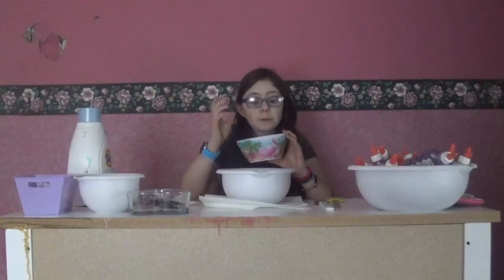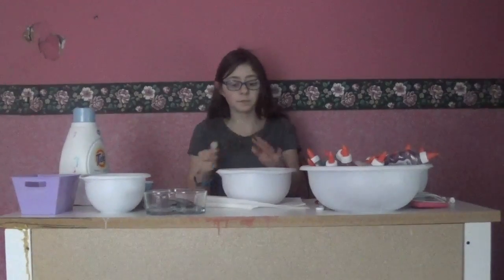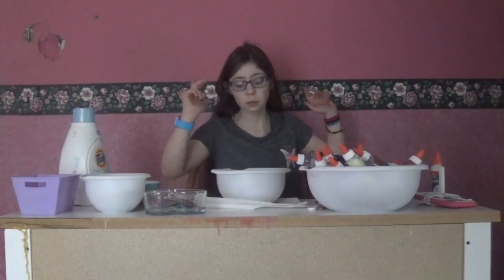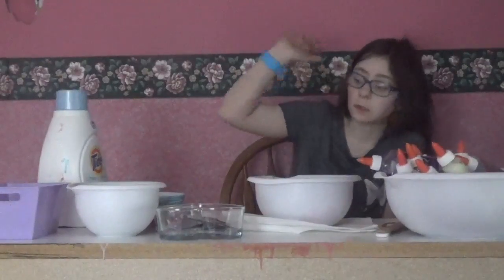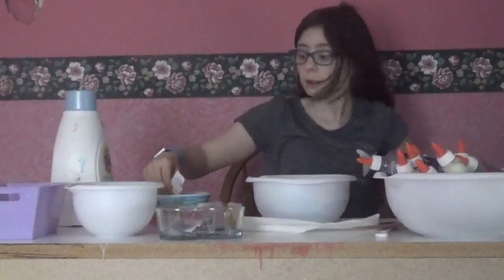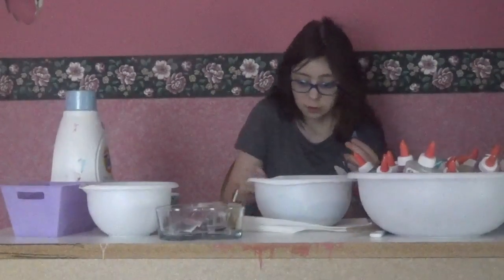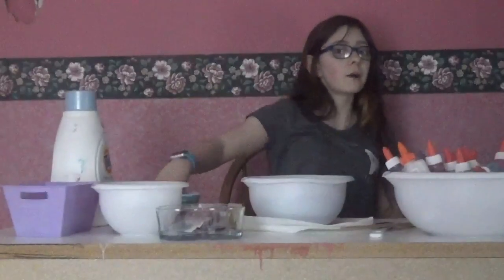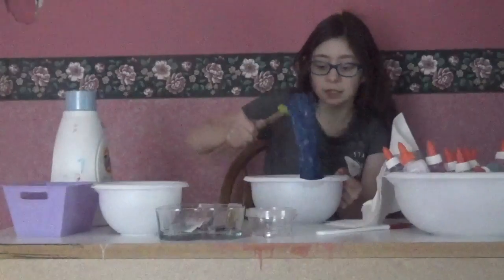Mystery slime chalenge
Musical.ly account @savagegirlgracie85
Slime musical.ly account @Slimegirlofslimes